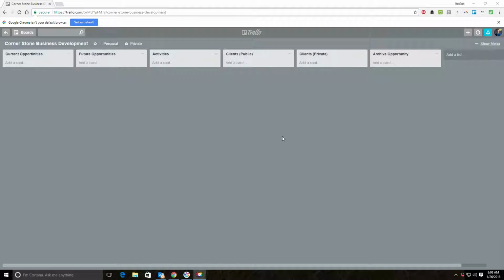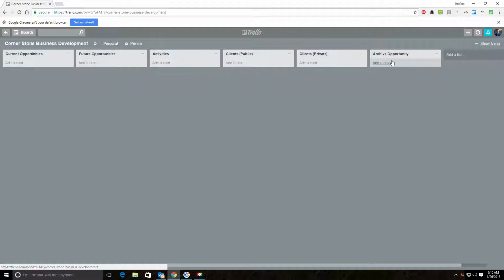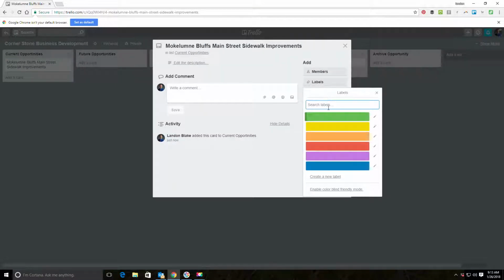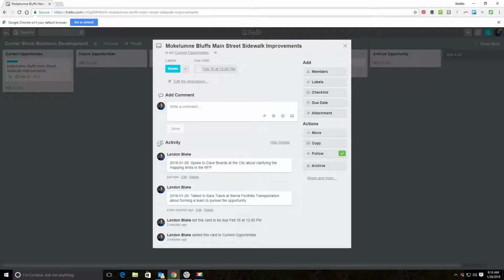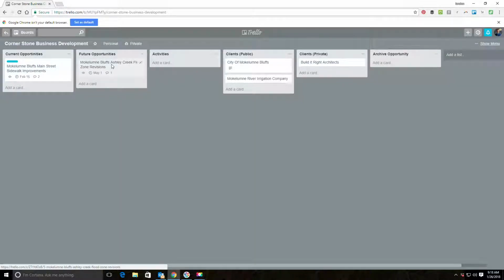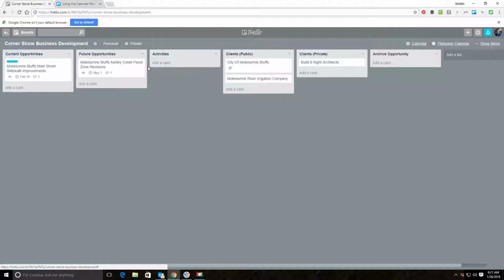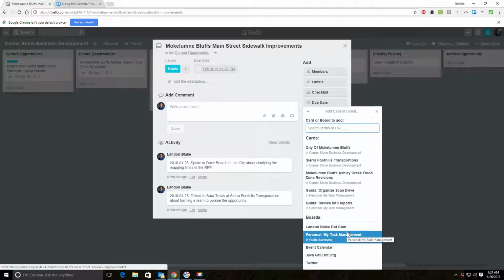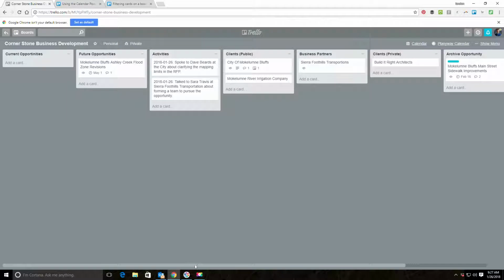RH Trello Tutorial Tracking Business Development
In this video, Landon Blake, the owner of Redefined Horizons, shows you how to set-up and use a Trello board to track business development opportunities.